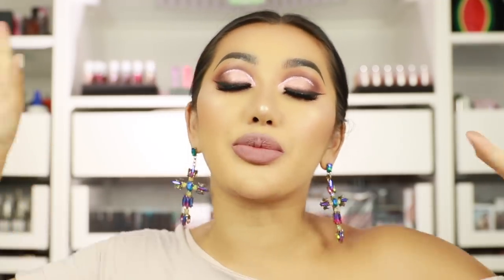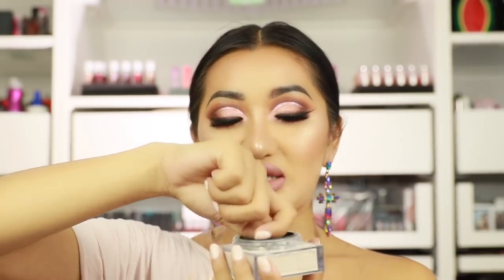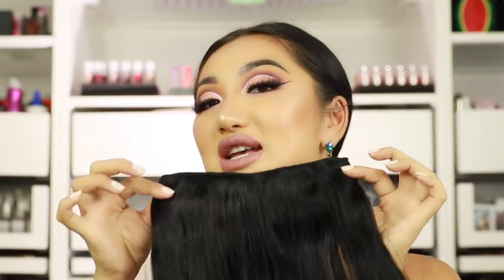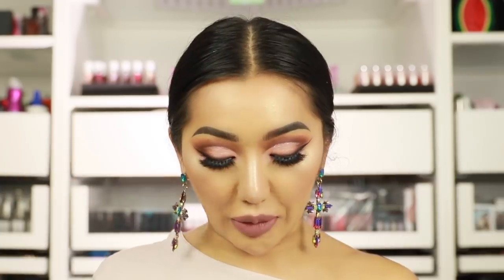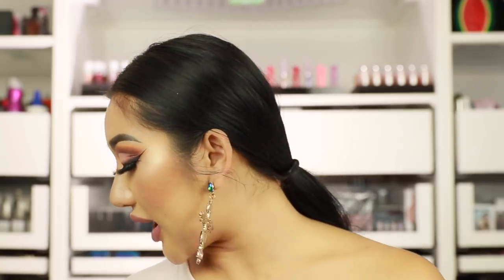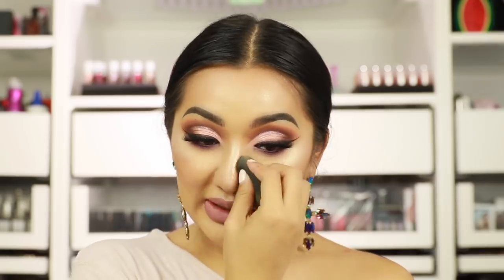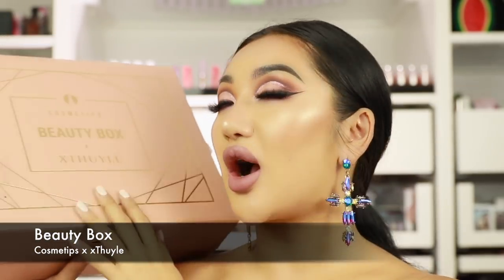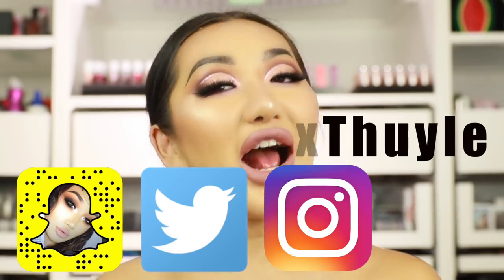BEAUTY, FASHION & RANDOM FAVOURITES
Hi guys! this week I have a Beauty fashion & random favourites video, I haven't done a favourites video in so long and these are my fav videos to watch! I know I have been MIA from youtube and not as consistent but life has been so crazy, I can't wait to update you guys!

x

Easy Bake Loose Powder - Huda Beauty

Born This Way Super Coverage Sculpting Concealer - TooFaced

Demi Matte Cream Lipstick Day Slayer - Huda Beauty

Portable fan strap:

Portable fan detachable:

PLT biker boots:

PLT bum bag -

Beauty Box - Cosmetips x xThuyle - sold out